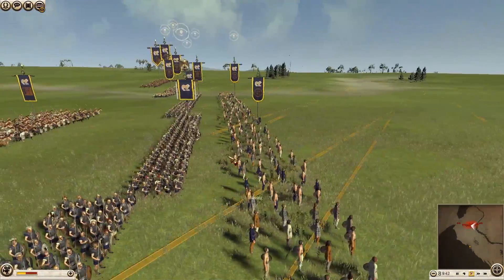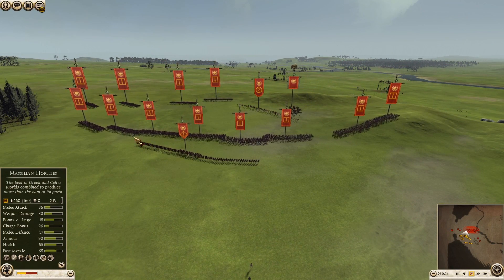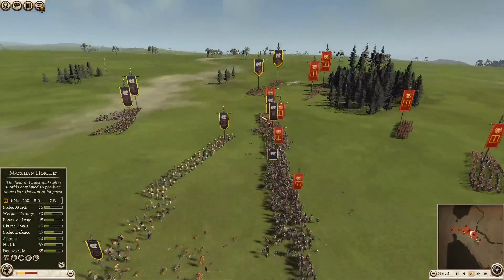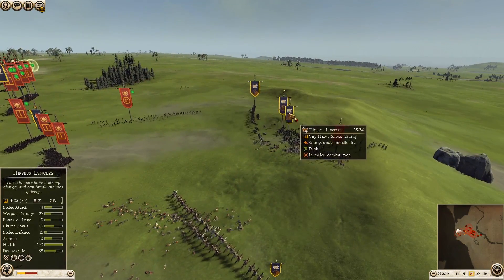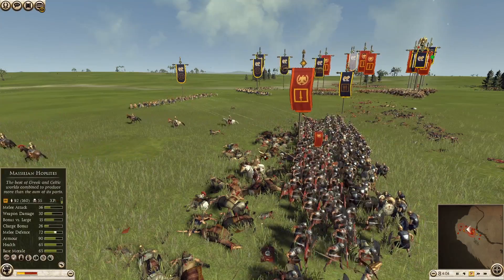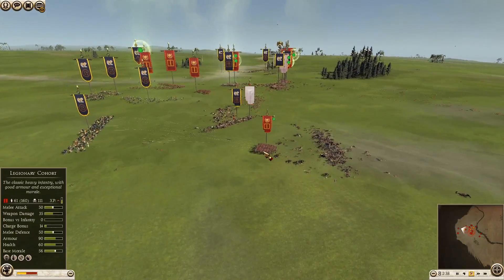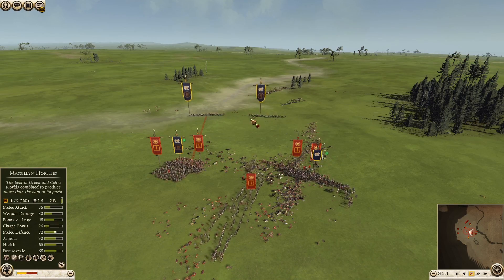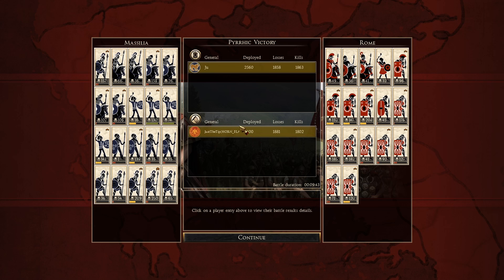Total War Rome 2 Online Battle 7: MASSILIAN HOPLITES BRING THE PAIN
MASSILIA VS ROME MEDIUM FUNDS BATTLE

Join me as I jump into some Total War: Rome 2 Online Battle action against the Romans! Seriously impressed with the Massilian hoplites!

Need someone to play against? Play Me! Steam ID: Ju